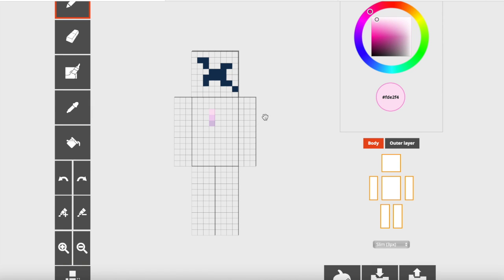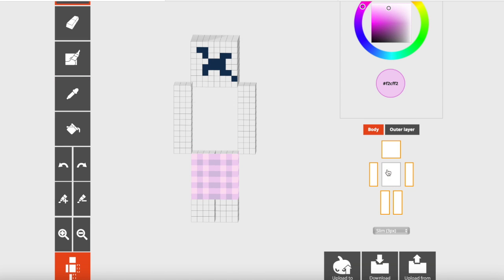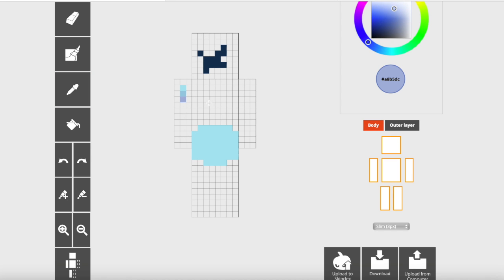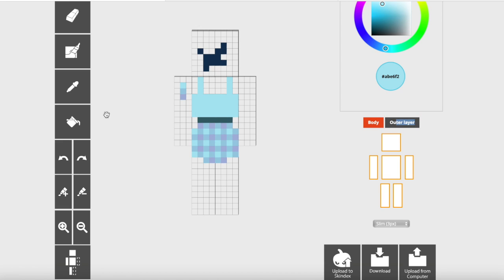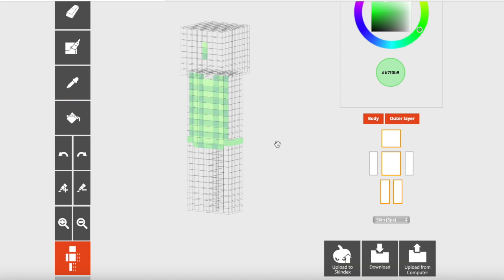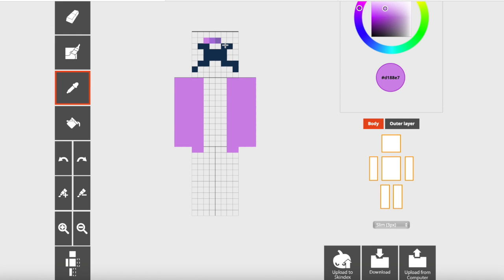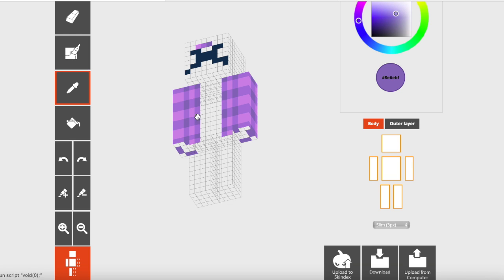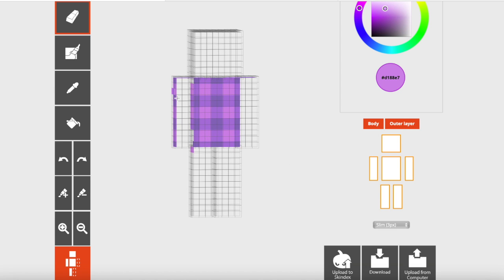How to Make PLAID Clothes for Minecraft Skins! (Tutorial)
hey all!
here's the long-awaited and asked-for plaid tutorial. hope this helps you out!!

00:00-00:11 Intro
00:12-06:05 Pants
06:06-09:26 Skirt & dress/overalls
09:27-13:55 Shirt
13:56-20:13 Sweater
20:13-20:35 Outro